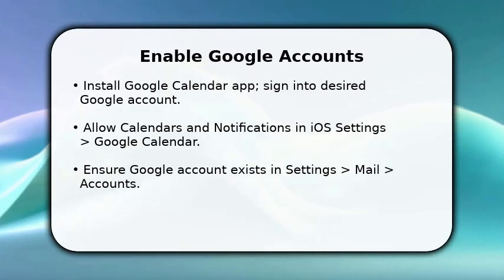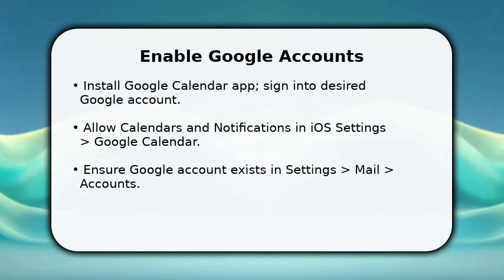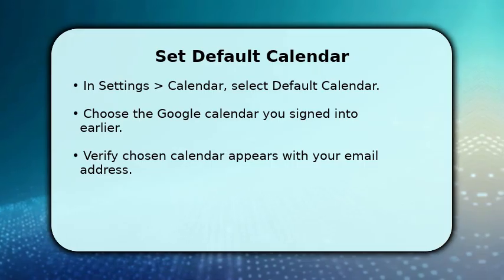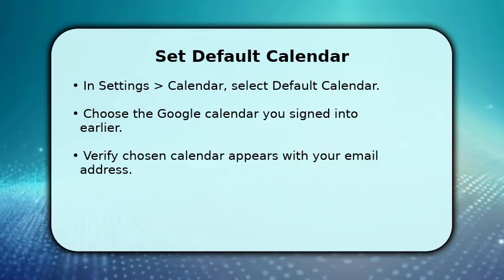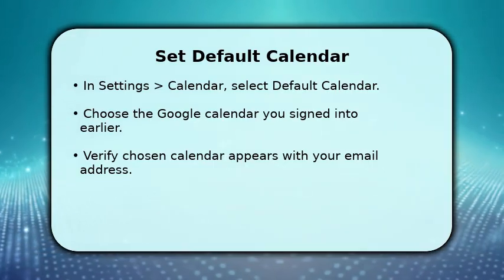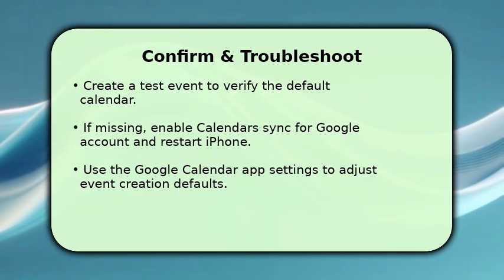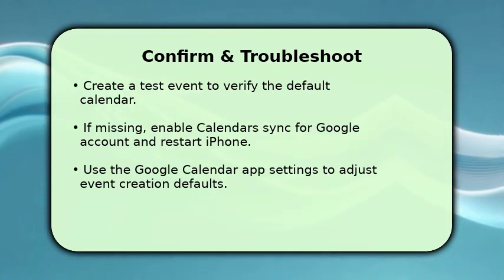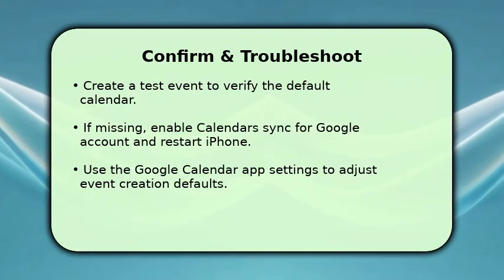How to Make Google Calendar Default on Iphone - Step by Step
How to Make Google Calendar Default on Iphone - Step by Step | 🔒 Surfshark VPN Deal — Stay private and secure. $1.99/mo + 3 Months Free ▸

Learn the simple steps to set Google Calendar as your default calendar on iPhone. This guide walks you through navigating settings, downloading necessary apps if needed, and configuring sync options for a seamless integration of your schedules directly from your device.

Google Calendar, iPhone Default Settings, Calendar Syncing, Integrate Google Calendars on iPhone, Set as Default App, Manage Schedules